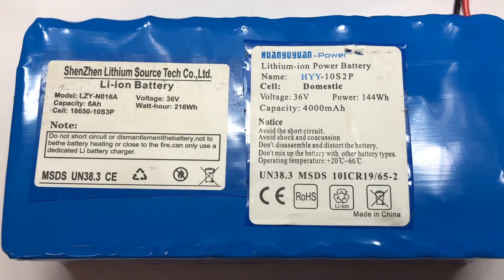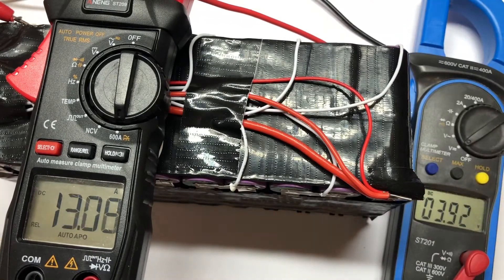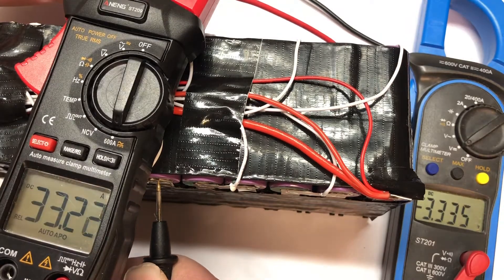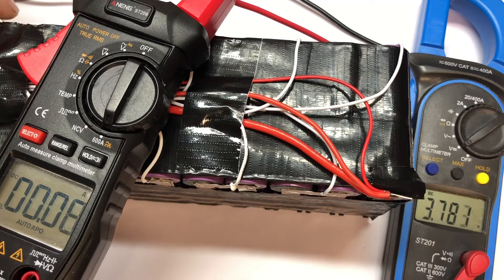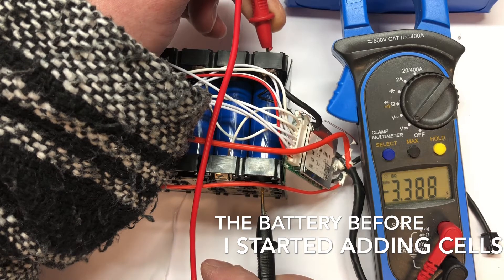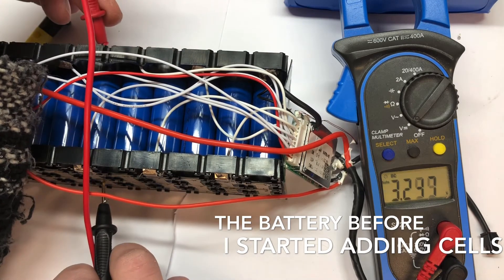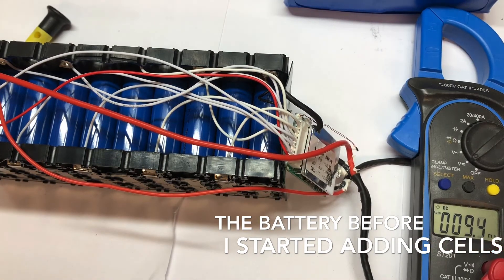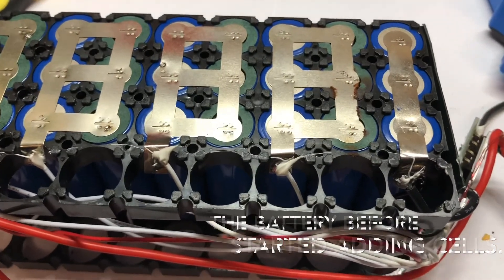AMP TEST 36v battery upgraded from 6Ah to 10Ah 10s3p to 10s5p quad & hoverboard battery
2 BATTERYS are better than 1 right ?